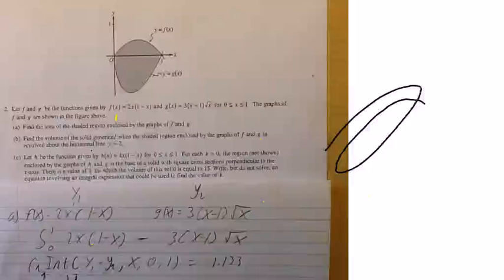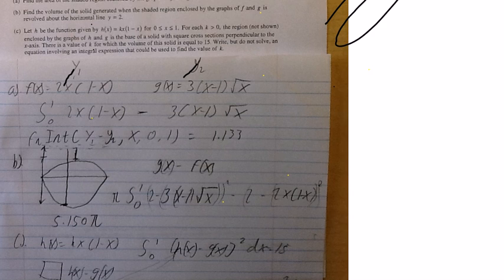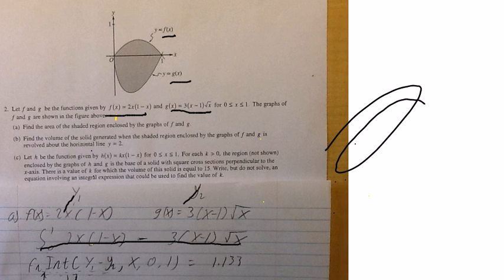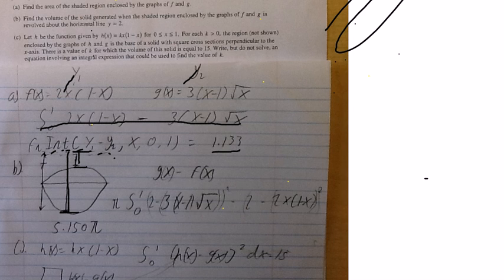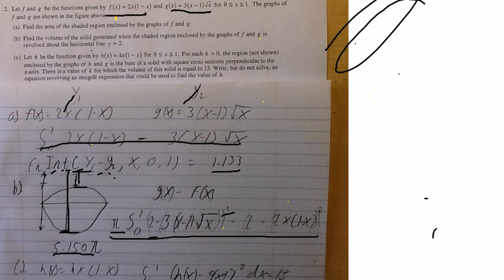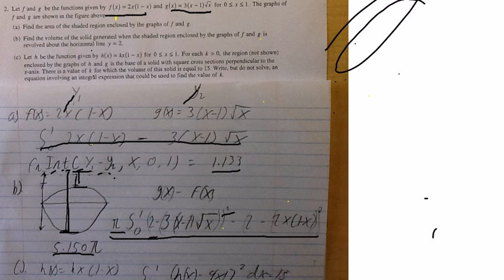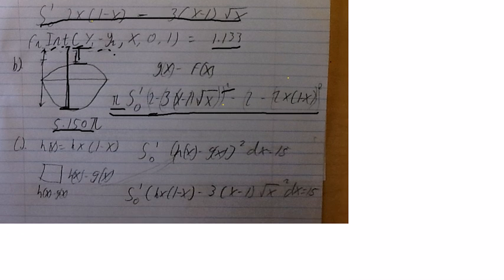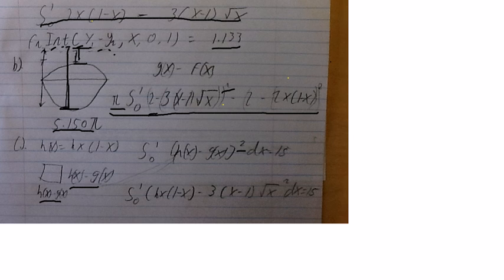Jamie AP Calc AB FR Solution 2004 #2